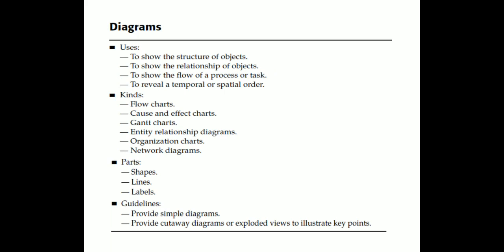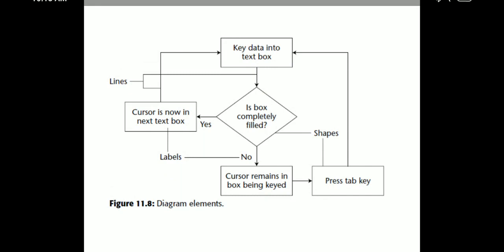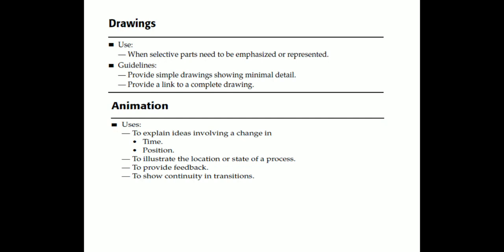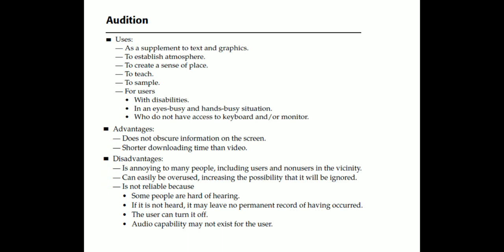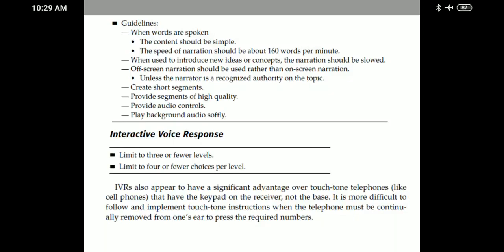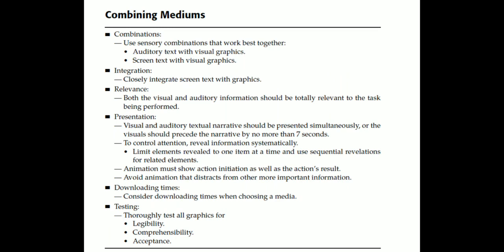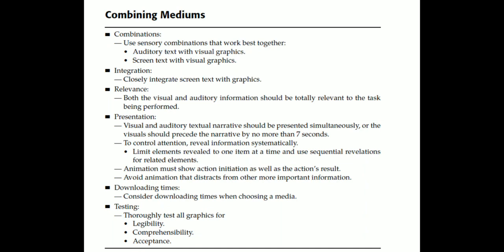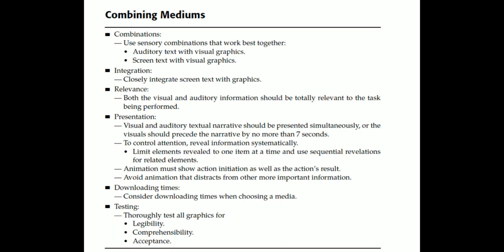JCE CSE MODERN USER INTERFACE DESIGN 15CS832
Discuss animation in windows and web pages